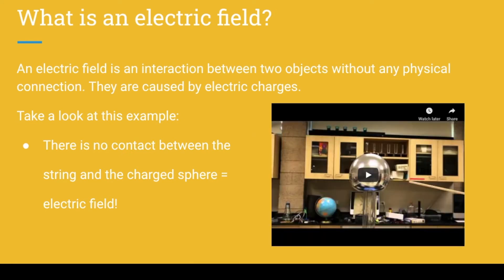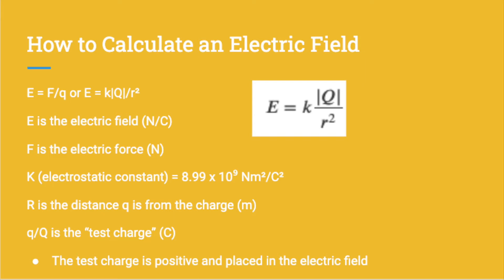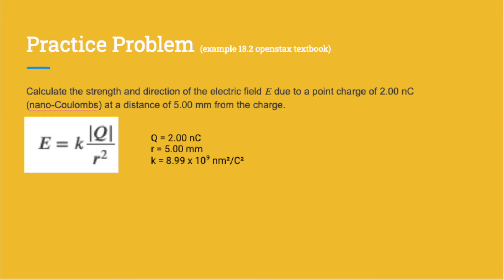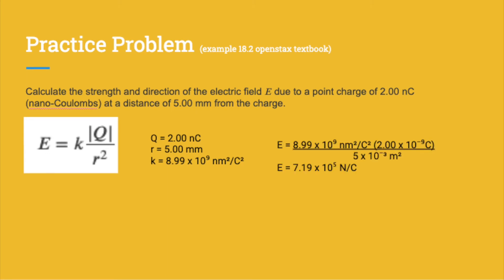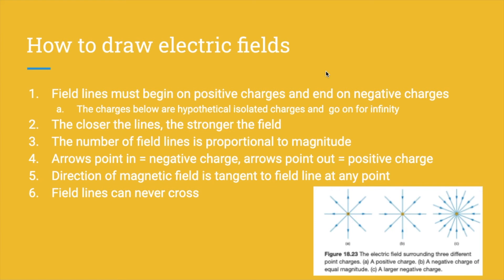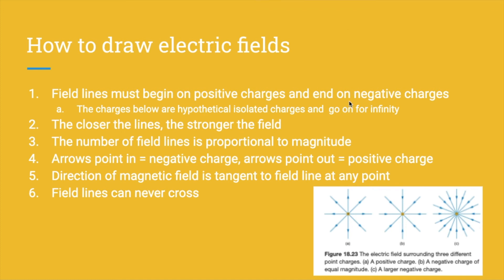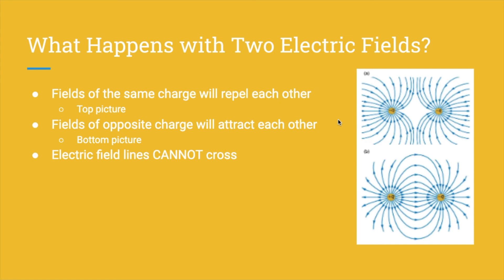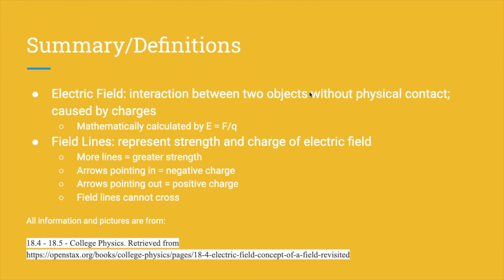Electric Field Lines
General Physics II / Physics 106 - BYU - WS2020 - Student Made Videos. Author Name: Mattie_Timmerman